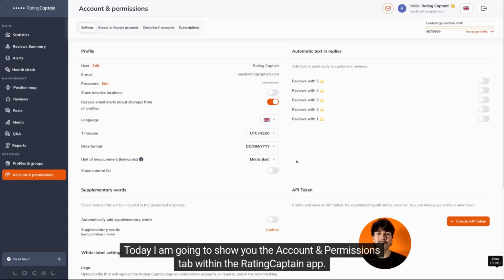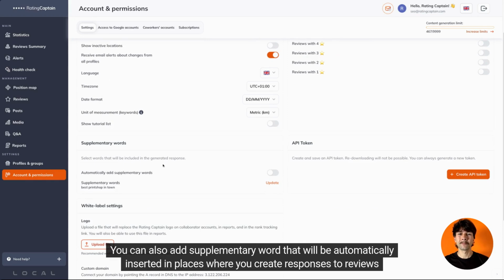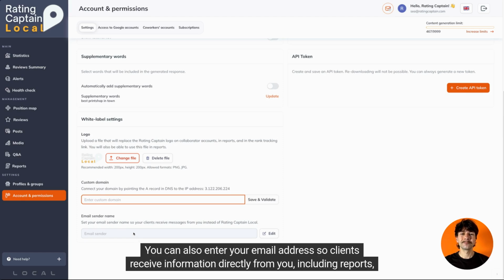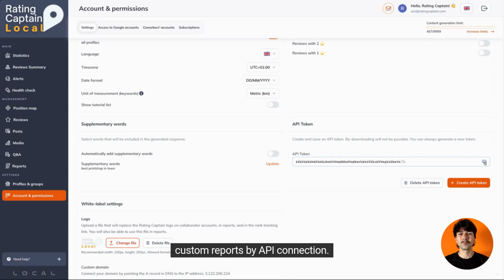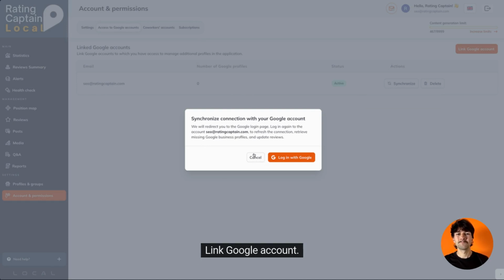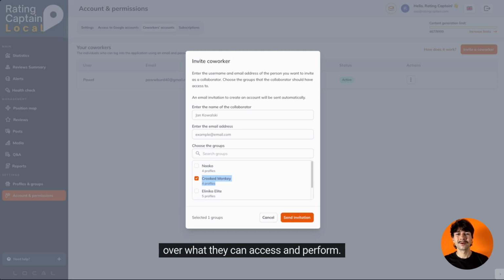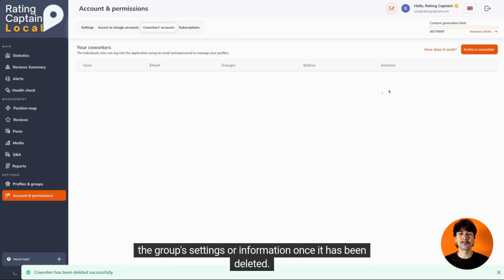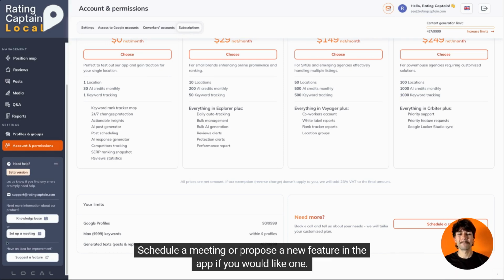Rating Captain Local – Account & Permissions Tutorial | Best Local SEO Tool & Software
Discover all the key features of the "Account & Permissions" tab in the Rating Captain Local app—a comprehensive local SEO tool! In this video, you will learn how to:
- Manage your profile, active locations, and personal settings (language, time zone, units)
- Easily add your own logo and enable the white-label feature across reports and position maps
- Set up custom domains and email addresses for personalized communication with your clients
- Personalize automated responses to customer reviews to boost satisfaction and engagement
- Integrate Google Looker Studio and connect multiple Google accounts for advanced analytics
- Add and manage coworkers, designate working groups, and configure permissions with full control
- Monitor team activity and ensure optimal workflow

This video is perfect for anyone wanting to harness the power of local SEO, streamline client communications, and maximize the visibility of their brand.